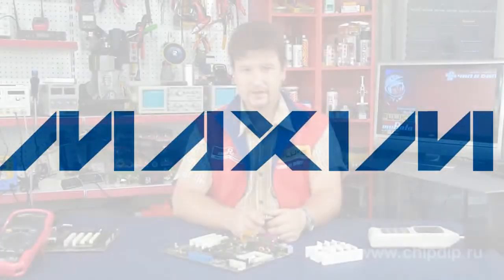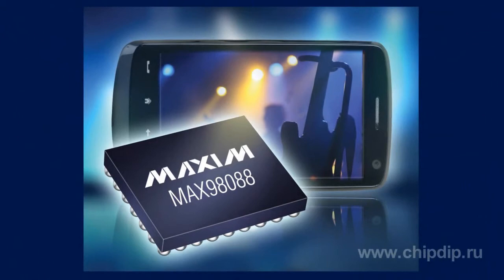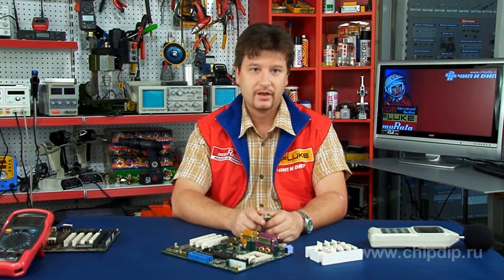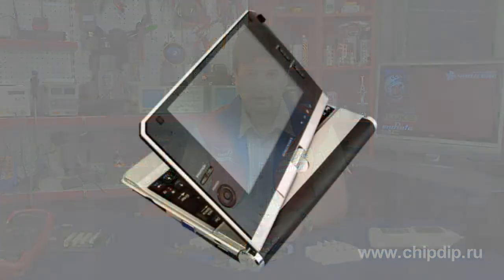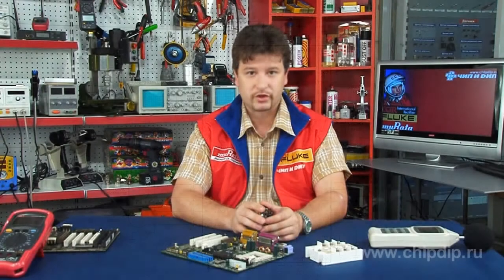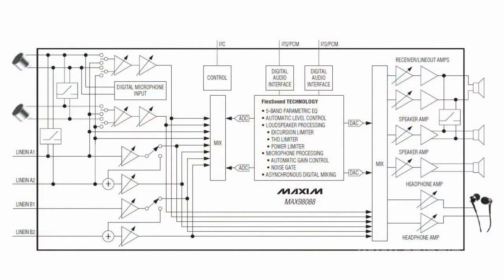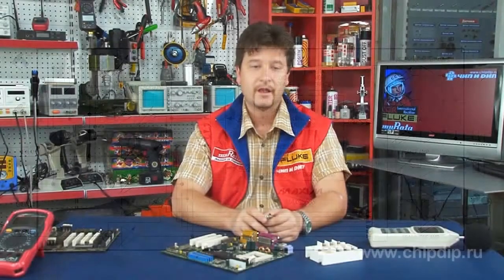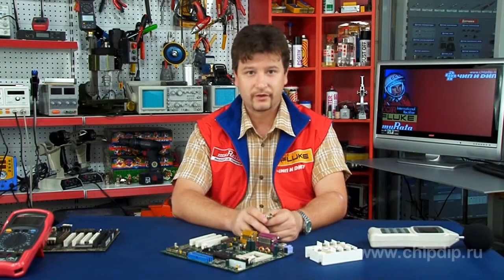MAX98088- stereo audio codec FLEXSOUND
MAX98088- stereo audio codec FLEXSOUND"Maxim" company produced integrated circuit of stereo audio codec MAX98088 which allows increasing of efficiency of audio processors FLEXSOUND of "Maxim" company.The offered technology increases acoustic system efficiency by means of optimization of correlation of signal level and frequency characteristic, with simultaneous recession of distortion level and power consumption deceleration in output of the system in order to prevent speaker system damage.High efficiency of audio processing and power consumption deceleration to the level of 5.6mW are combined in MAX 98088. This is important for portable multimedia devices and telephones.For account of usage of audio processor FLEXSOUND of "Maxim" company, MAX98088 provides full range of means to increase efficiency of the acoustic system when playing and transmitting audio signals.For account of limitation of distortions and power output, the inserted capacities simplify optimization of the system efficiency for developers. Automatic control of microphone gain and recession of gain level for noise make it possible to optimize the microphone input-signal level. This provides the best dynamic range of analog-to-digital conversion of audio signal.MAX 98088 is made in 63-lead package WLP (3.8x3.3x0.4mm) and works both with Linux operating system and other operating systems.